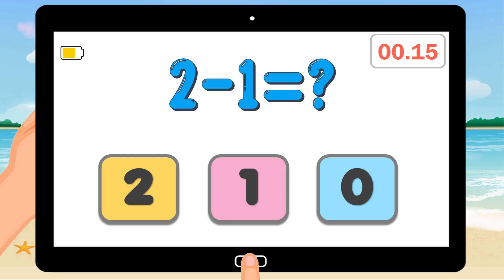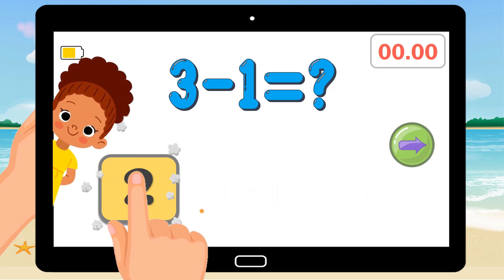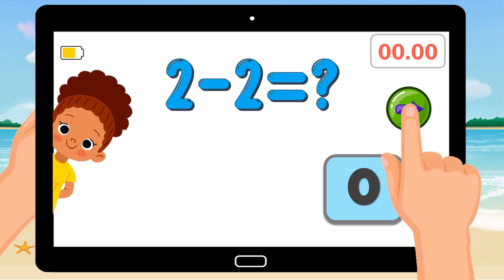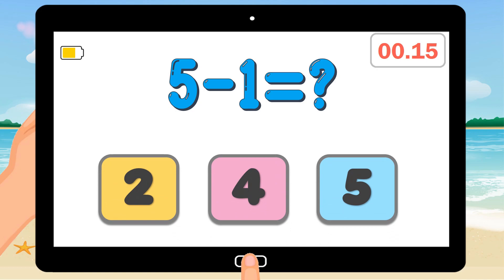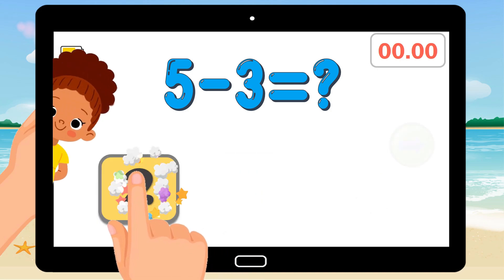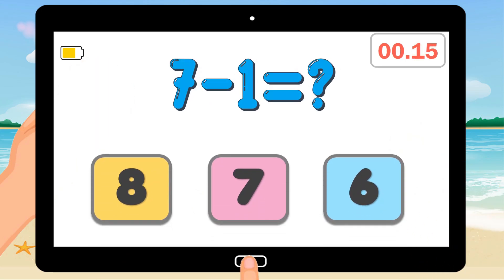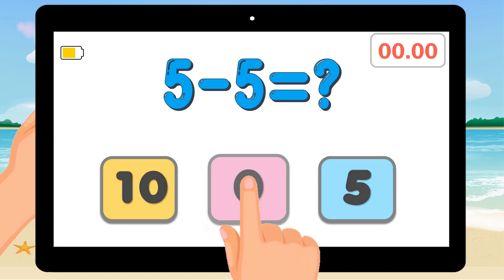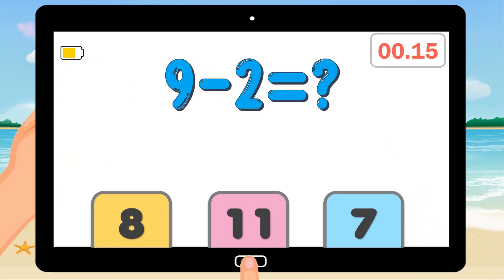Subtraction GAME| Subtraction game for kids| Learn how to subtract for kindergarten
Enjoy this subtraction video for kids and help us subtract using shapes and numbers.